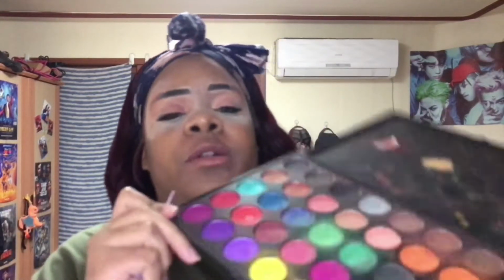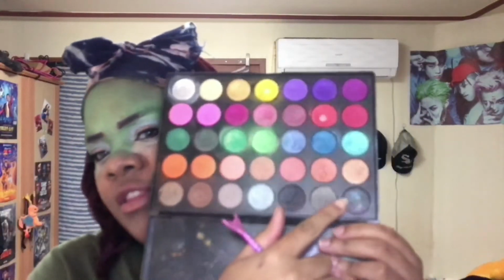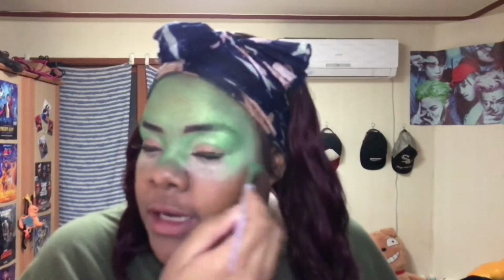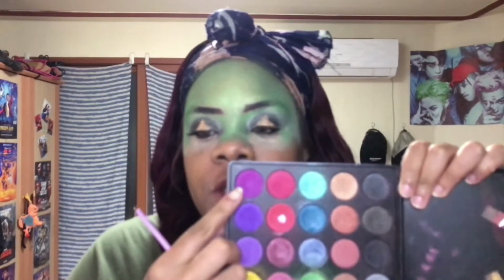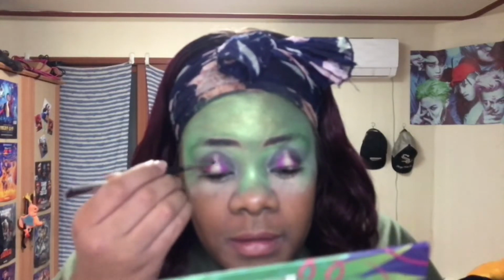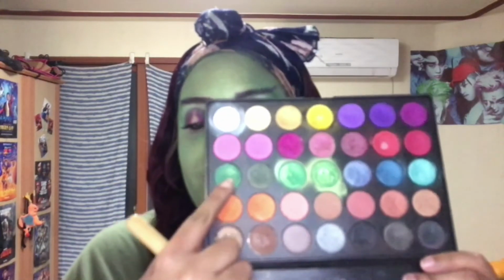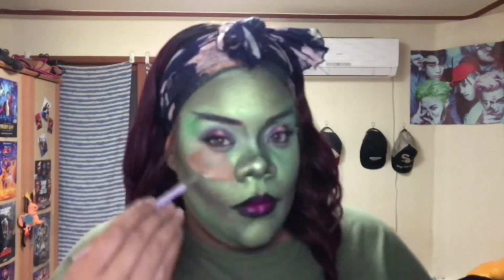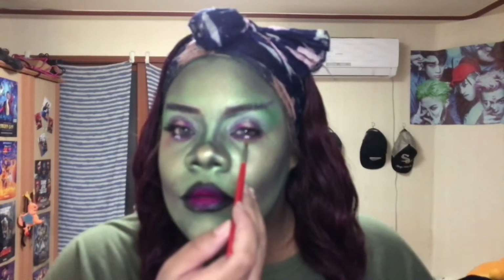HALLOWEEN LOOKS: BRIDE OF FRANKENSTEIN. (Sephora Face Chart)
👰🏽🧟‍♀️OPEN ME🧟‍♀️👰🏽

Hello my beautiful lions and lionesses!

HAPPY FACE CHART BUT IT ISN’T FRIDAY!
This face chart was sent to me by Raven (Raven Alexandra here on YT) and I absolutely had to do it!

I had fun with this one so THANK YOU RAVEN SO MUCH!

xoxo

Feel free to follow me on

💖BENEFITS FROM BENEFIT💛

All views and/or opinions are that of my own
All products mentioned were purchased of my own accord and nothing was given or sponsored